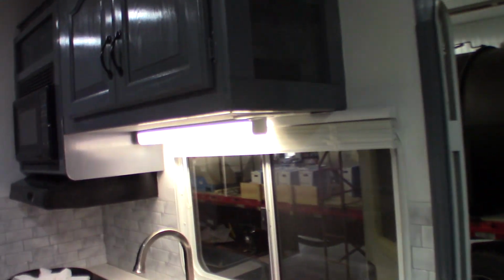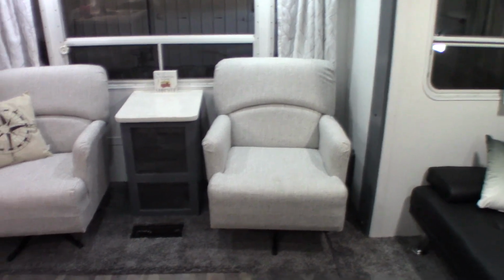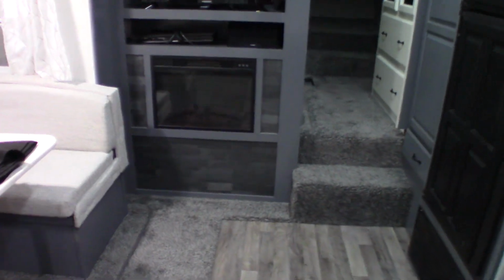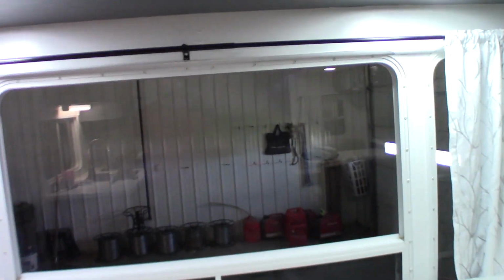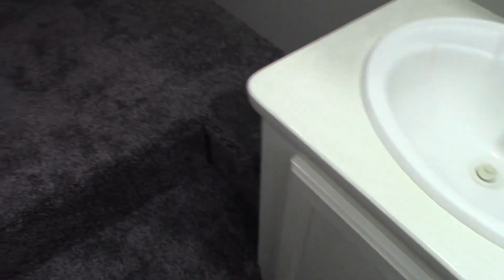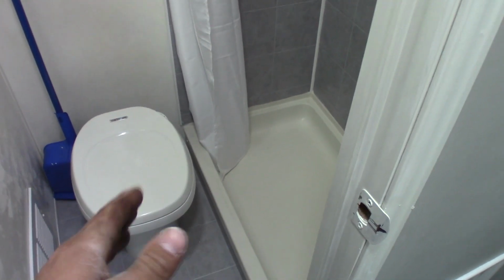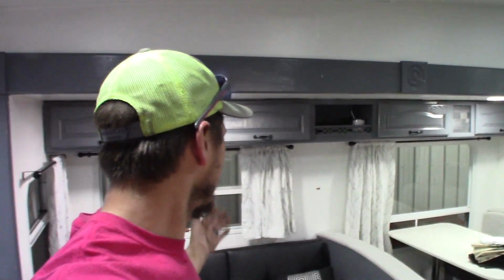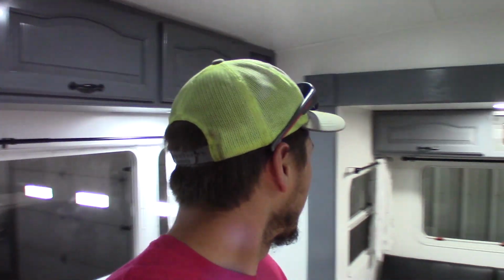The Camper Remodel Is DONE!!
Links Fixed!